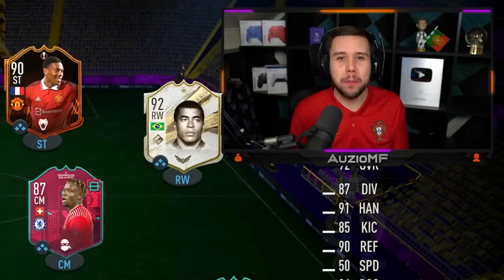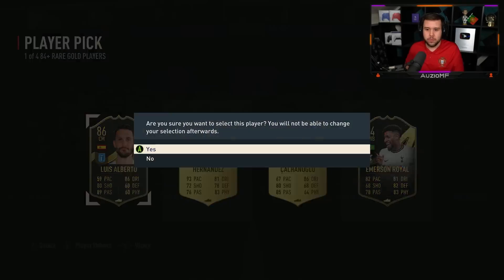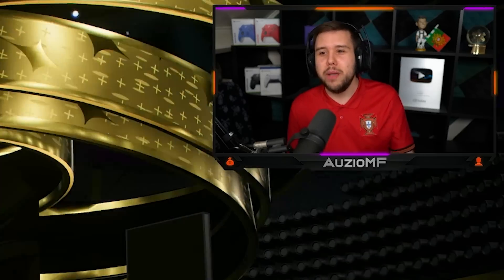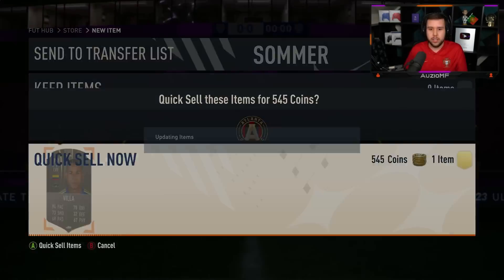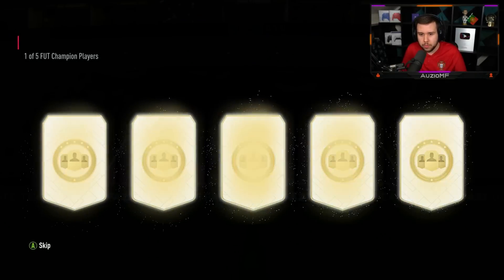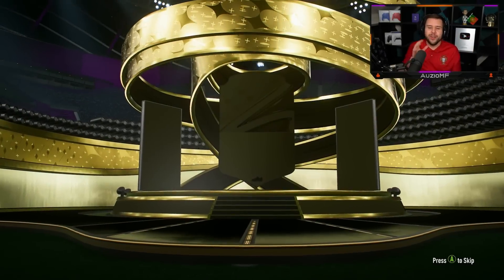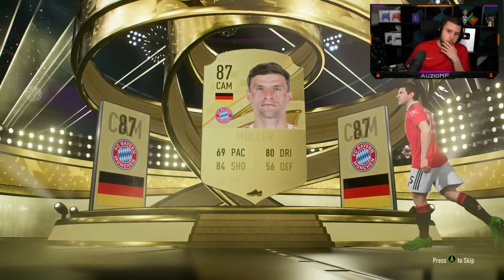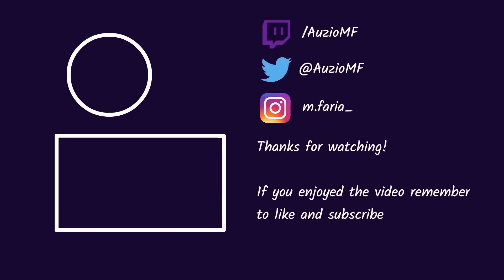2x 89+ WORLD CUP OR PRIME ICON PACKS! 🔥 Rank 1 FUT Champions Rewards - FIFA 23 Ultimate Team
2x 89+ WORLD CUP OR PRIME ICON PACKS! 🔥 Rank 1 FUT Champions Rewards - FIFA 23 Ultimate Team